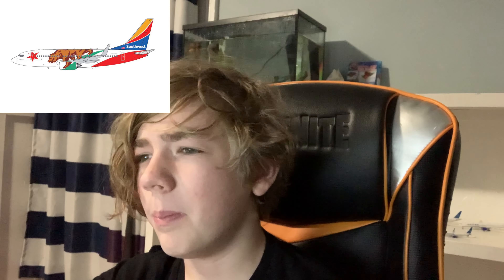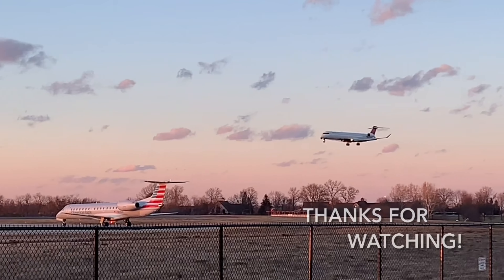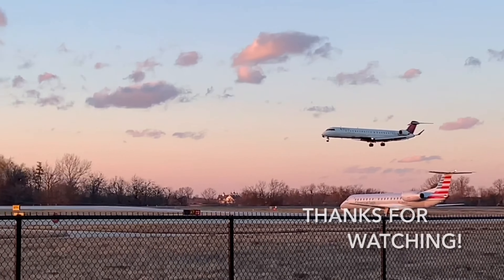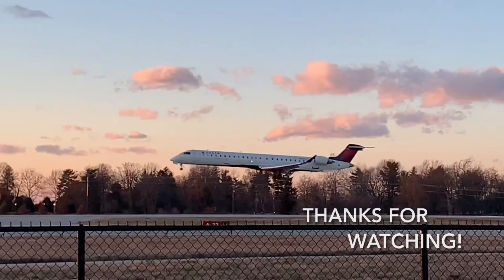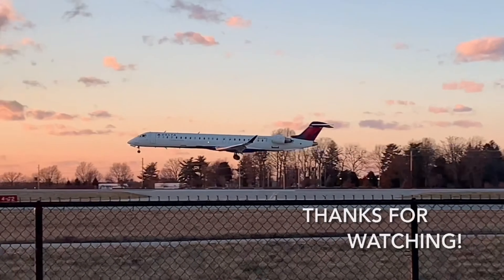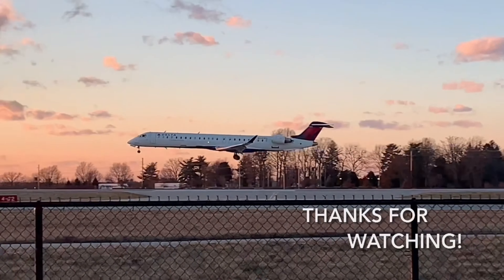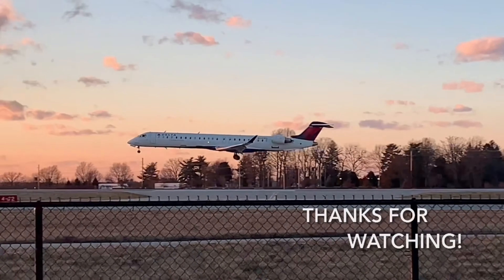RJs Galore! | Gemini Jets 1:400 October/November 2021 Releases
Airports:

Lexington: Fully Operational

Providence: Fully Operational

Newark: Suspended

Equipment:

Cannon EOS Rebel T7